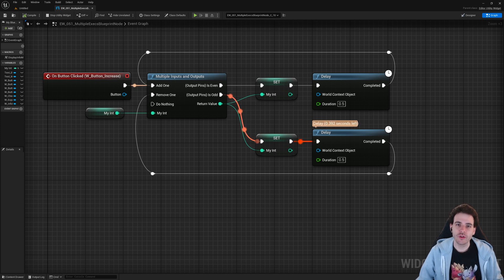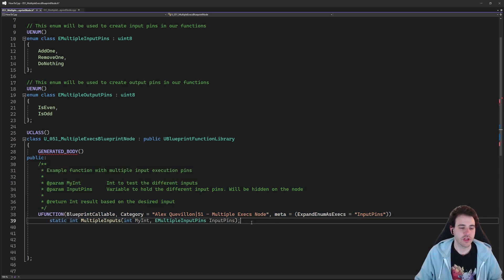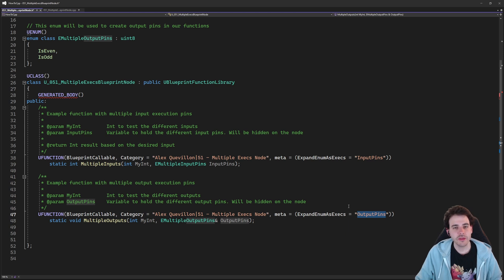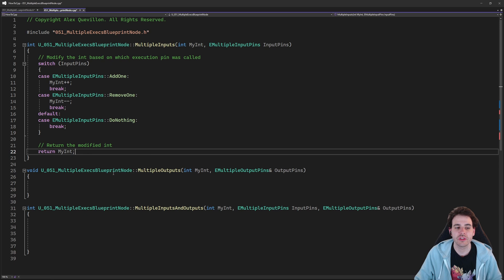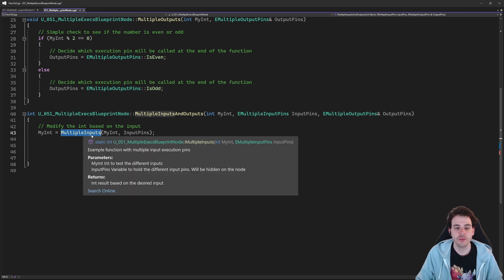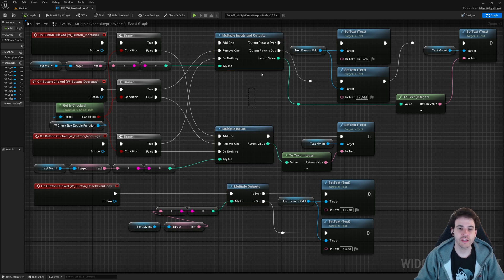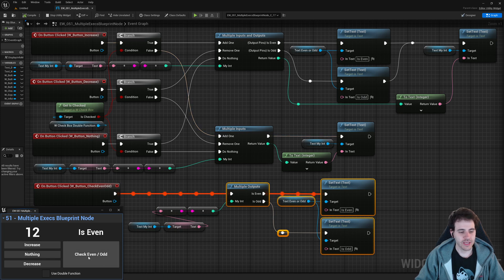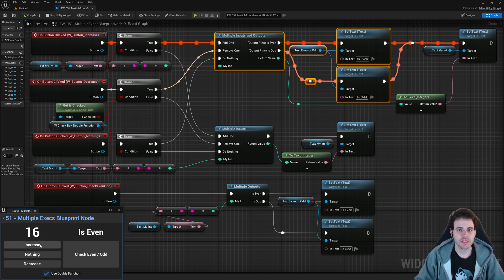UE5 C++ 51 - How To Create Blueprint Node With Multiple Exec Pins With C++? - Unreal Tuto Function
With the ExpandEnumAsExecs UFUNCTION meta, it's actually super easy to create Blueprint functions that have multiple input and output execution pins.

0:00 Intro
0:11 Create enums
1:50 Declare functions
4:59 Define functions
8:16 Test
13:16 Patreon Wall!

UE5 C++ 51 - How To Create Blueprint Node With Multiple Execution Pins With C++? - Unreal Engine Tutorial CPP Function BP Execs Output Input